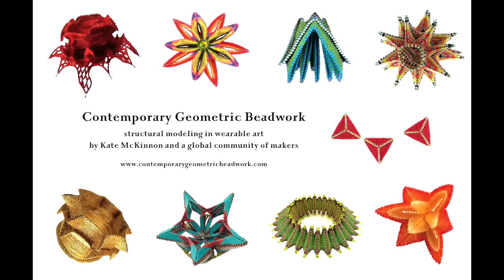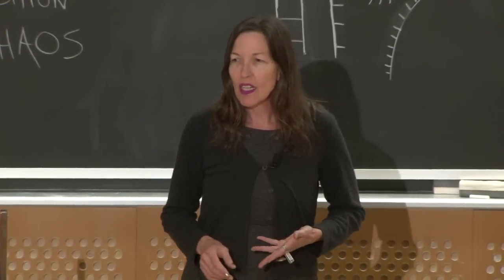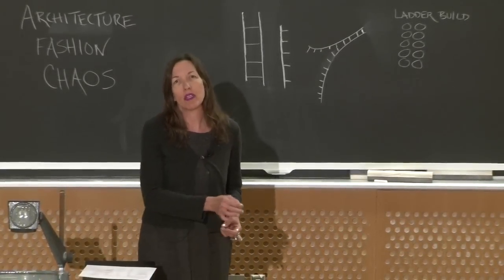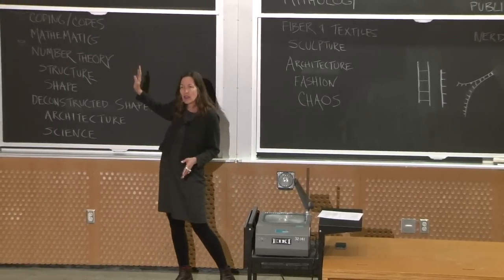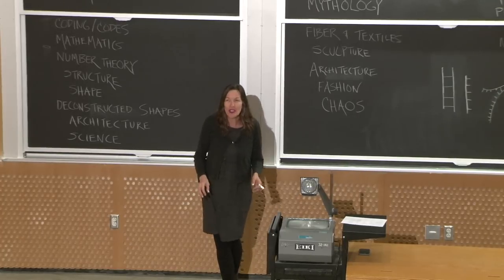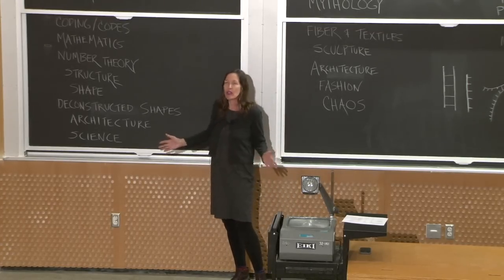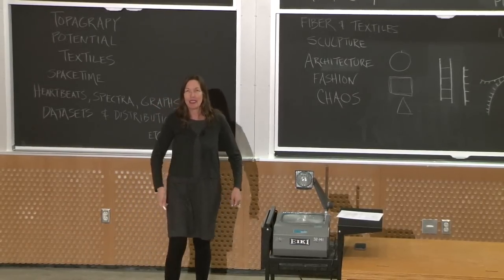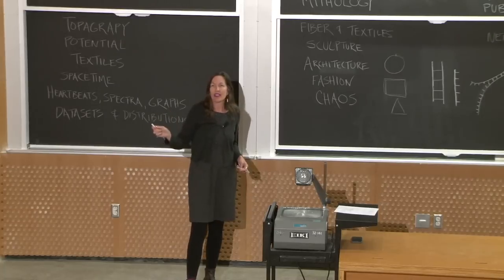CGB@ MIT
Kate McKinnon: The Contemporary Geometric Beadwork Project, an introductory lecture at the MIT Stata Center, October 23, 2015.